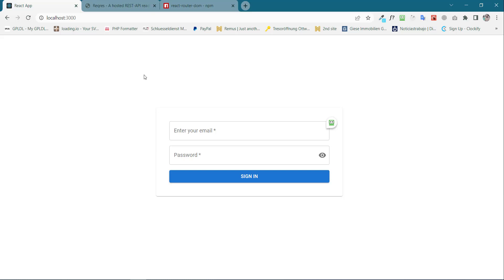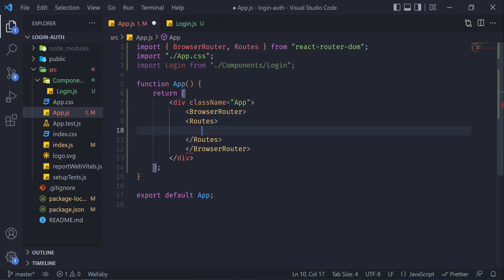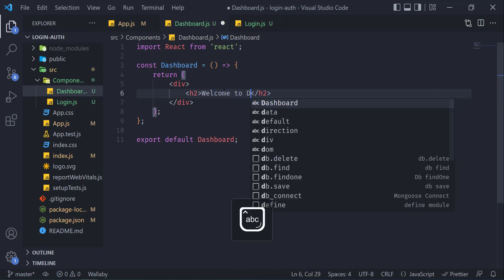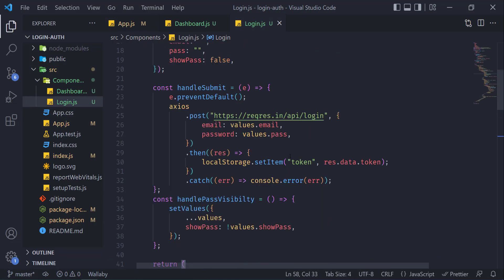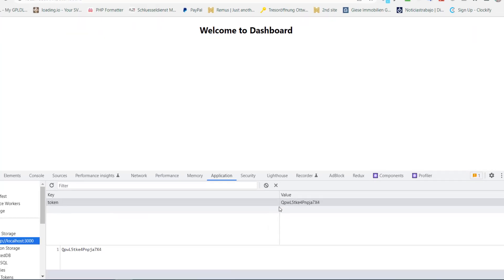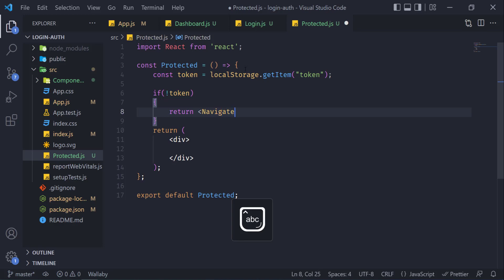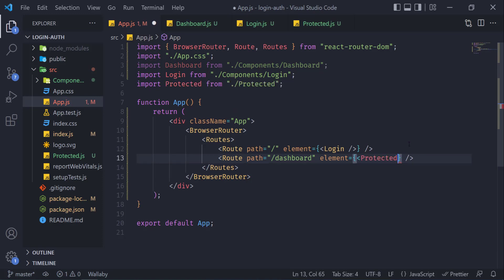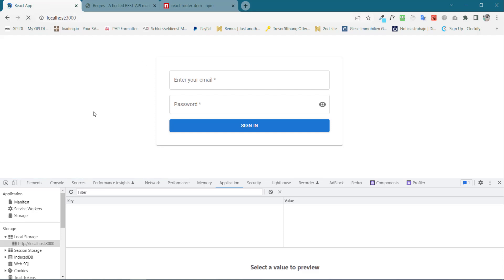React Login Authentication making Routes Protected - Part 03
Last video of the series where we will take a look at how we can make routes protected

Protected routes are those routes that only grant access to authenticated users. This means that users must first meet certain conditions before accessing that specific route. Our application can require only logged-in users to be able to visit the dashboard page.